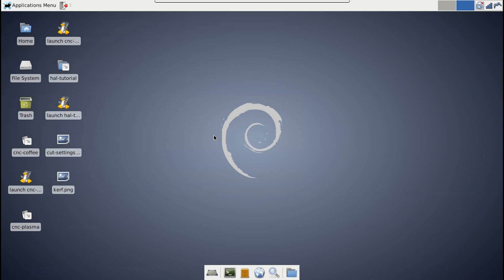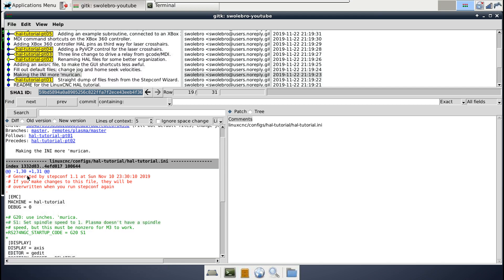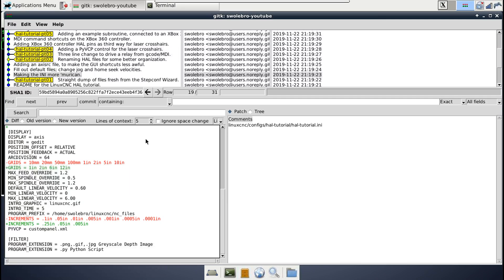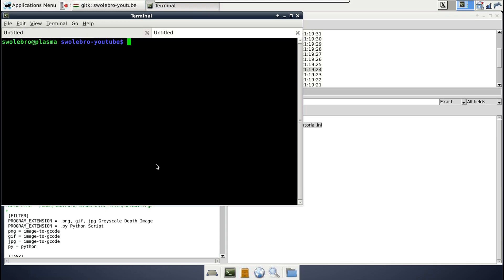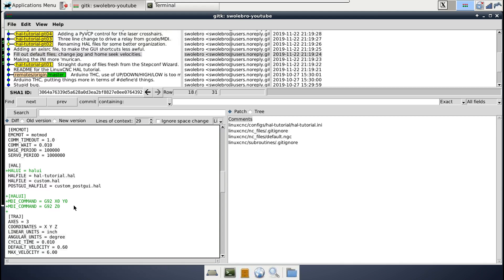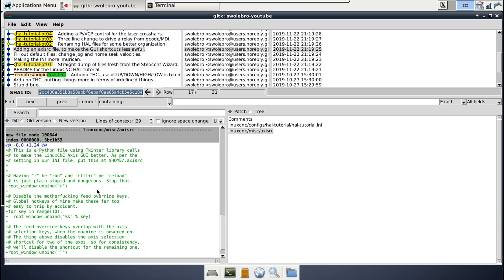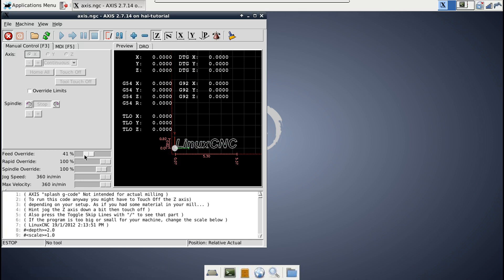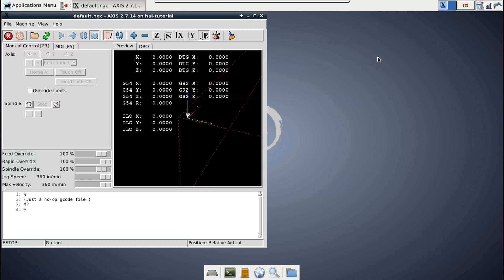LinuxCNC HAL #2: INI improvements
Upshot: The stepconf wizard gives you a decent INI, but parts of it need tweaking.

Topic index:
00:00 - intro, summary, reviewing changes in gitk
01:59 - no stepconf header, startup gcodes, grid view and jog increments
05:43 - default jog velocity, auto-open different gcode file,
08:09 - gcode subroutines
09:35 - halui, MDI command shortcuts, improving homing
12:07 - user command file (change AXIS key bindings)
16:25 - moving things for organization, listing HAL files in the INI

Check out the latest, including my other notes and links to other people's videos and configs: